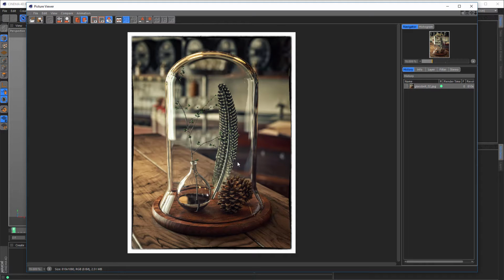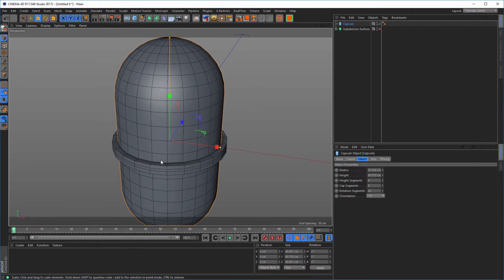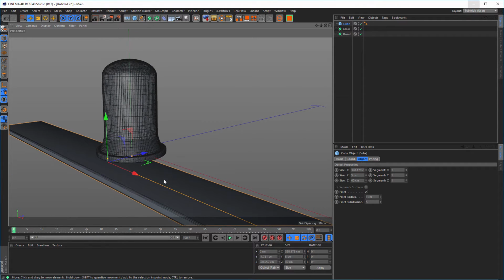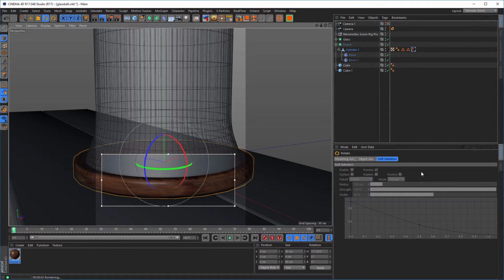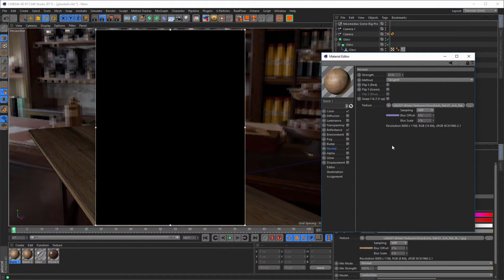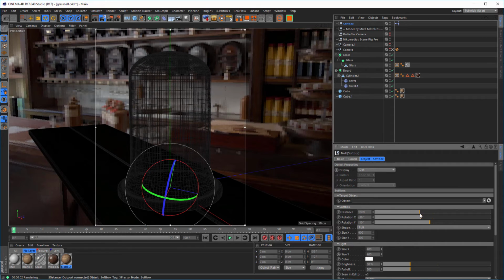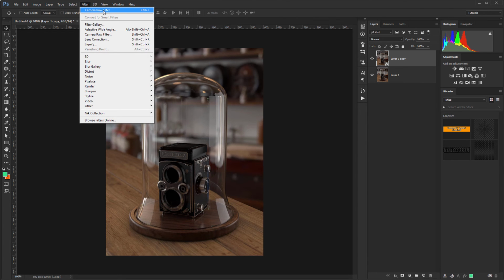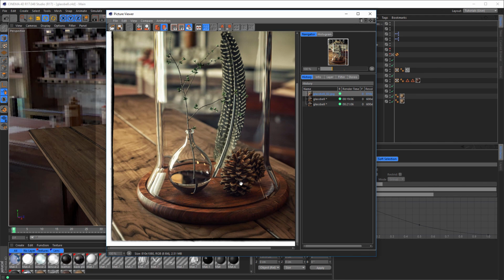Under the Dome (Cinema 4D Tutorial)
Da sich einige Leute dafür interessiert haben, hier ein Tutorial zu einem meiner letzten Bilder "Under the Dome".
Ich hoffe das Tutorial gefällt Euch ;)
Because some people were interested in how I did one of my last pictures "Under the Dome", I made a tutorial for it.

.:: LINKS ::.

.:: DOWNLAODS ::.